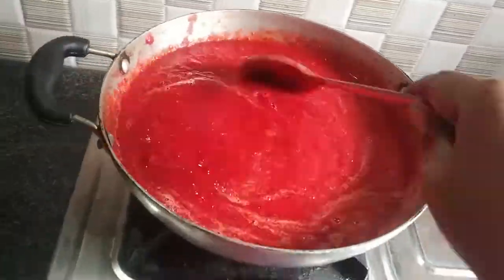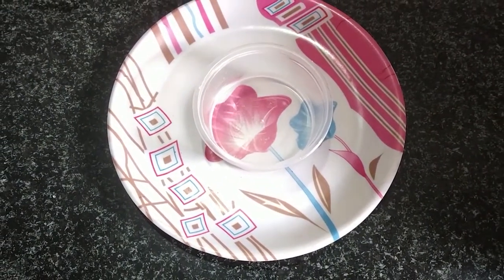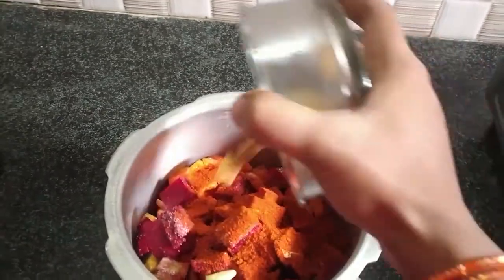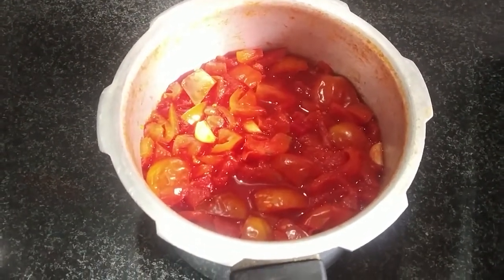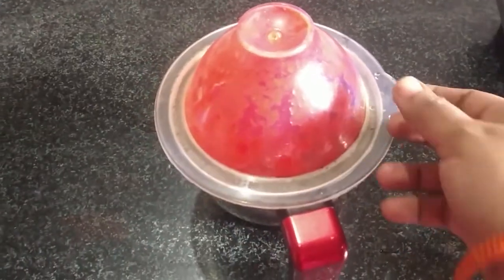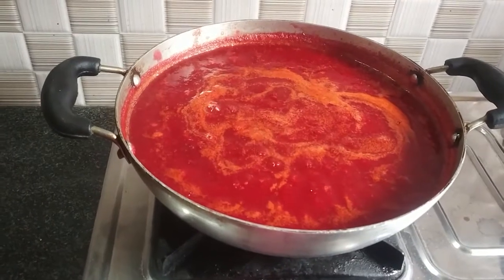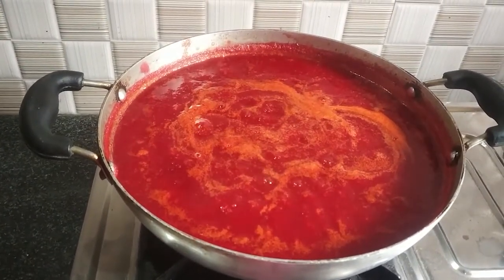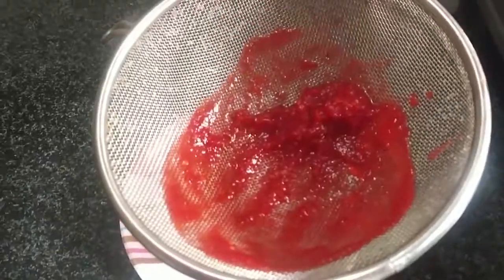how to make tomato ketchup in home ( telugu)